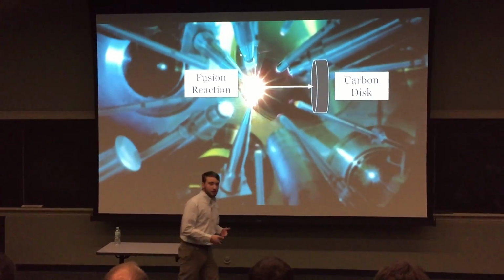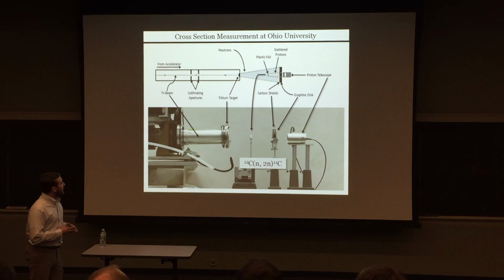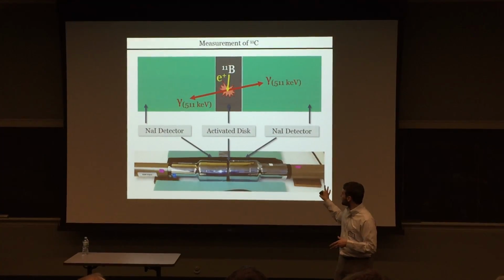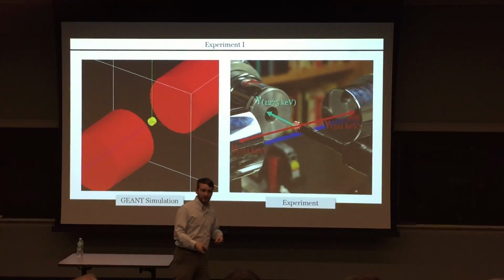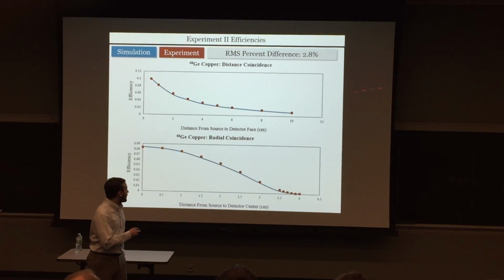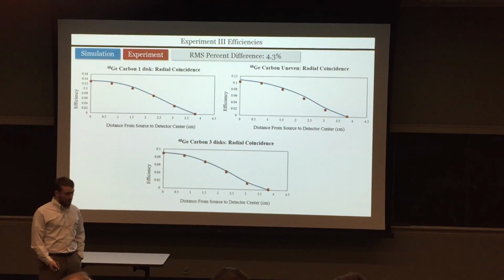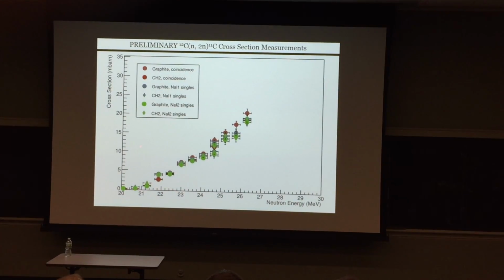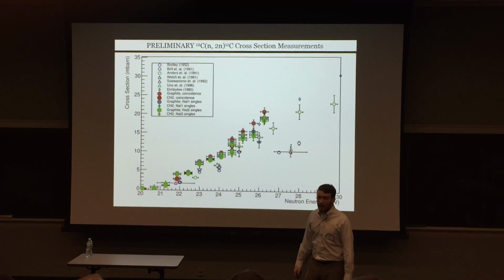Efficiency Calibration of NaI Detectors for a Measurement of the 12C(n,2n)11C Cross Section